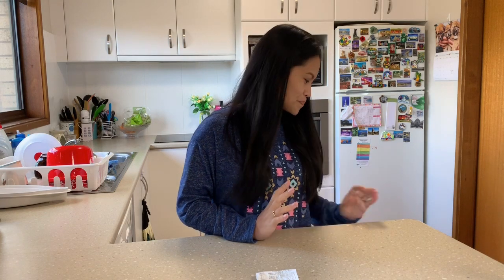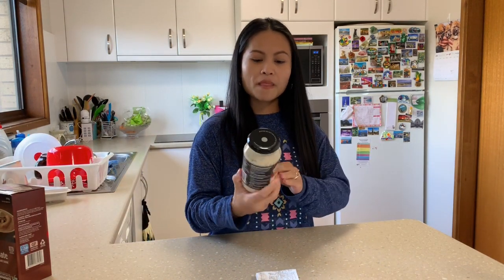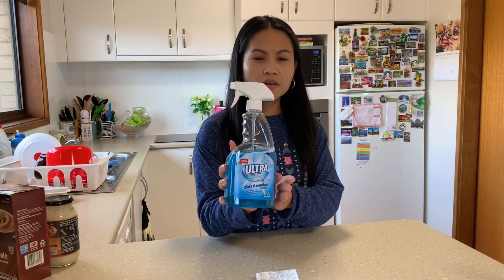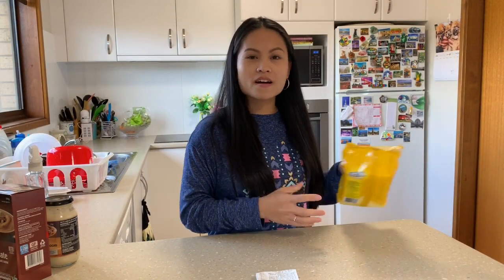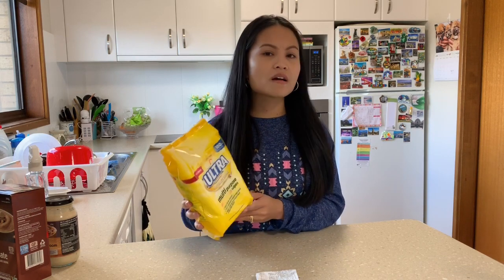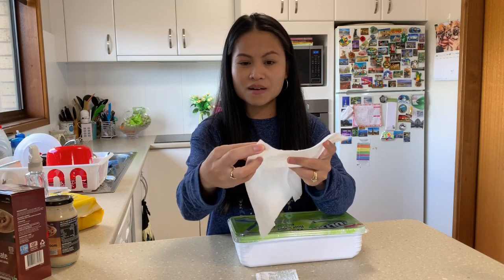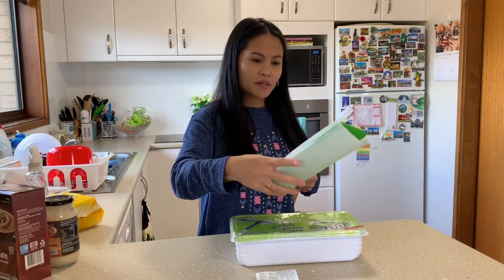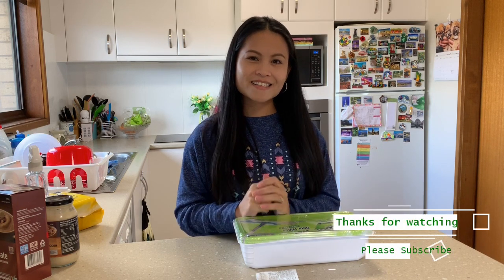Coles Top 5 Home Brand Products | Coles Australia | Grocery Shop | A must try Products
Coles Top 5 Home Brand Products

These Coles branded products make my list because they offer the best value for money and I find are better than similar Name Brand products.

Coles Hot Chocolate Drink – 10 pack
Coles Ultra Antibacterial Multi-Purpose Lemon Fresh Wipes
Coles Ultra Glass & Window Cleaner trigger spray
Coles Ultra Wet Floor Wipes – Green Apple
Coles Creamy Mushroom Simmer Sauce

Edited using PowerDirector 17

👉You can follow me on: 🌷

A little bit about myself – I am a Filipino living in Australia, married to an Australian and I am a mother of 2 boys.
I hope to see you all for my next video.
Juvy.